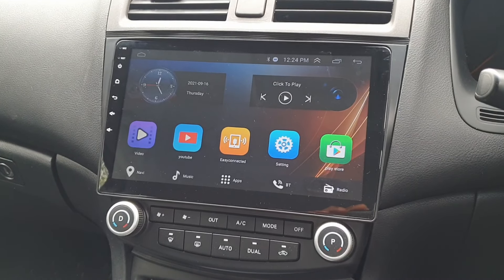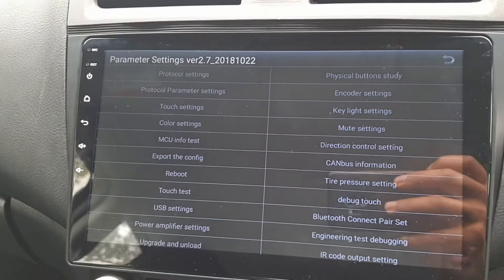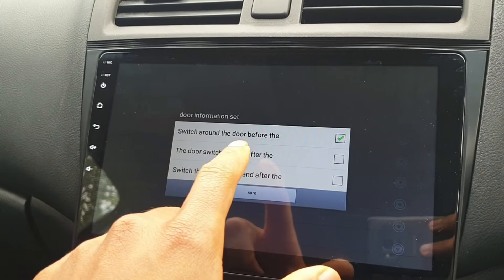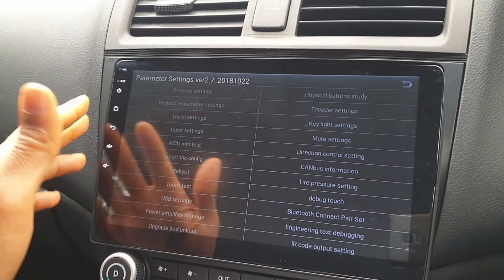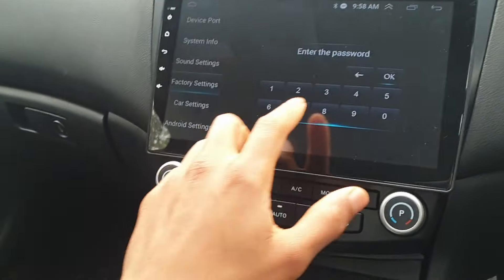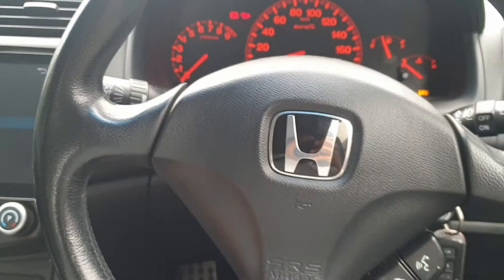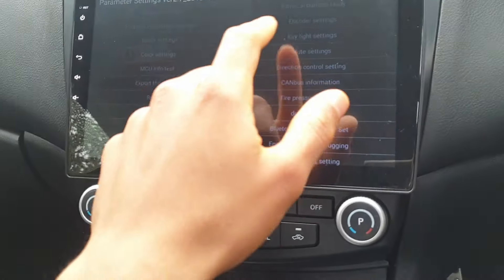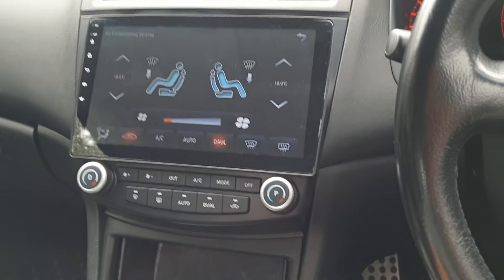Chinese Android Car Radio - Access Factory Settings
10.1 inch Android Radio / head unit install on a 2004 Honda Accord.  How to access factory settings.

Good tool kit
Wire brush set
Cordless drill
Impact gun
Socket Adapter set
Torx screwdriver set
Screw driver set